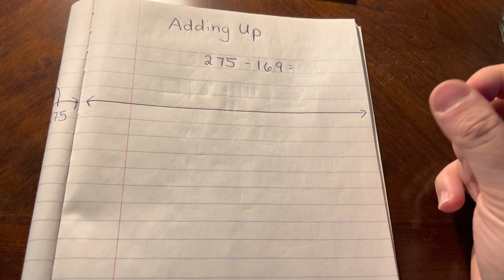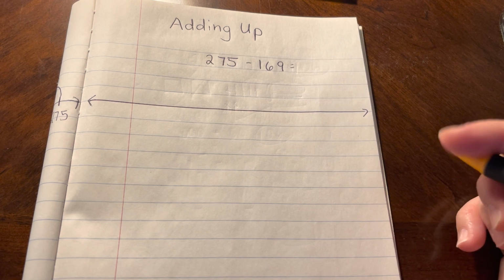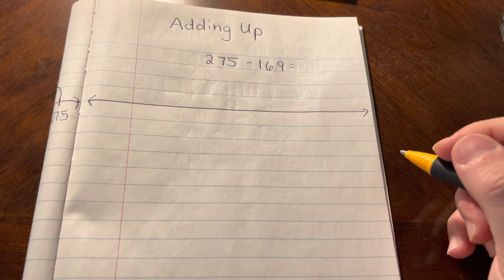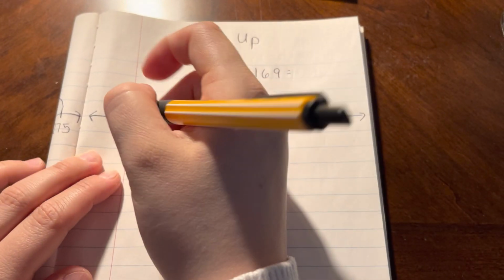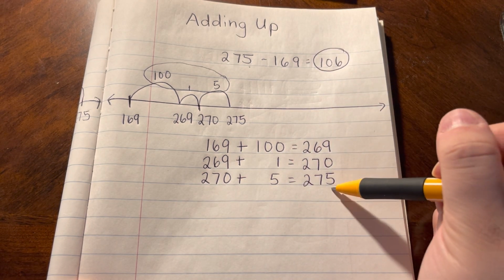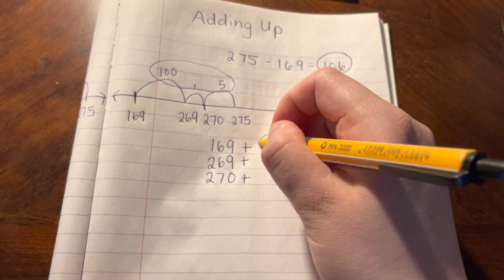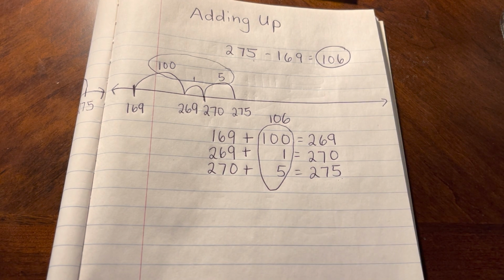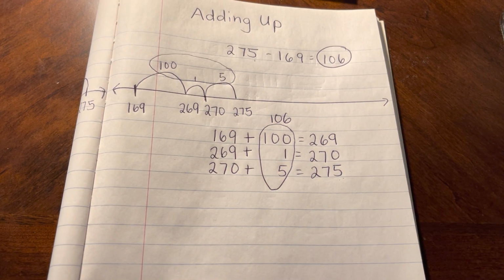Review- Adding Up